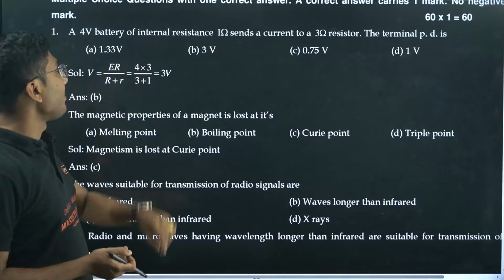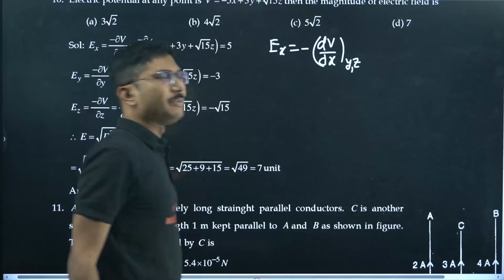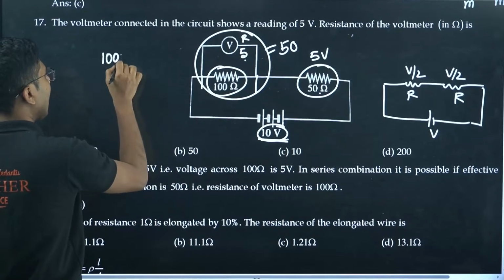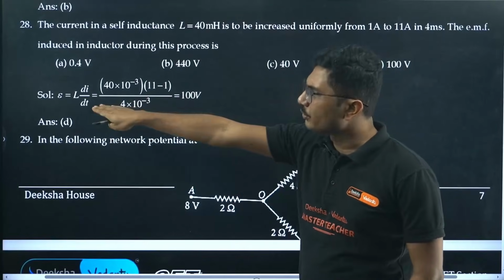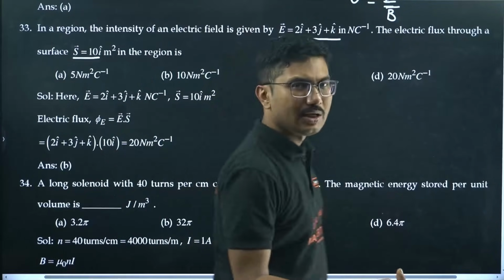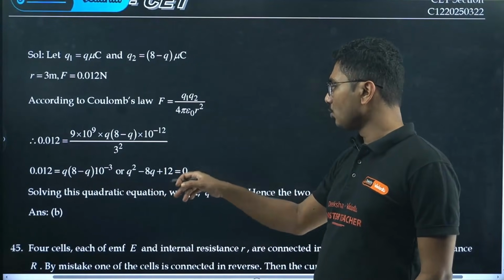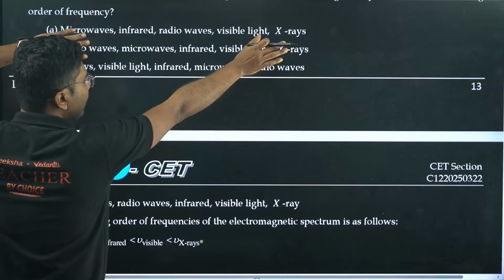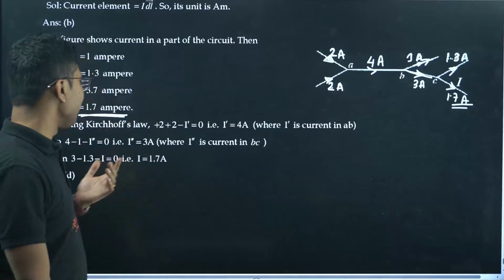🚨 KCET 2026 Physics FREE Test With Solution | ABHYAS Test Series 🚀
Still thinking whether you should enroll in ABHYAS KCET Test Series?

Watch to the complete KCET Physics test for a FREE KCET Maths mock test for 2026? 🔥

Start your preparation with the ABHYAS KCET 2026 Test Series and attempt a free Physics test designed exactly as per the KCET pattern.

Practicing mock tests is one of the most effective ways to improve speed, accuracy, and confidence for KCET. This free test will help you understand your current level and identify weak areas.

🙋 Important Videos for KCET 2026 Exam:
📘 All About KCET 2026 – 🛣️ Roadmap, 📚 Study Plan, 📖 Books & 🔗 Resources: